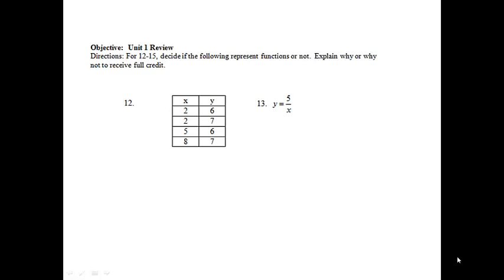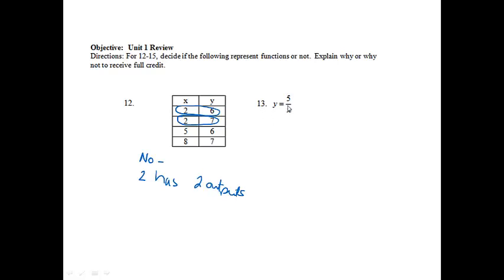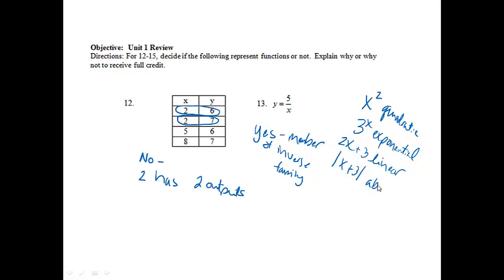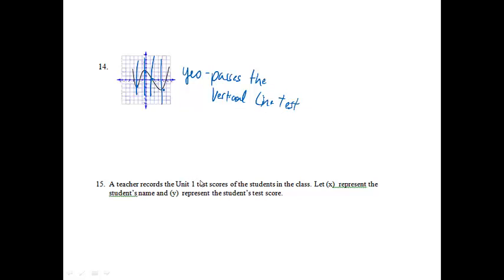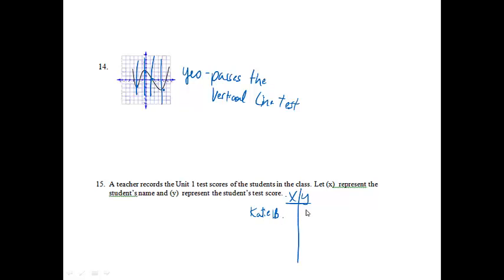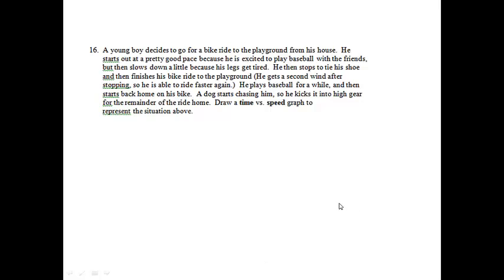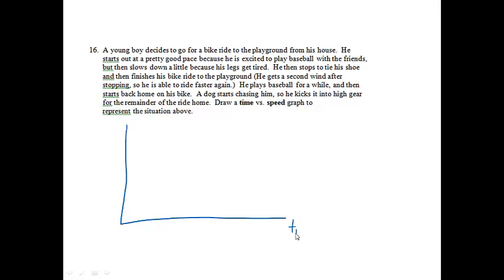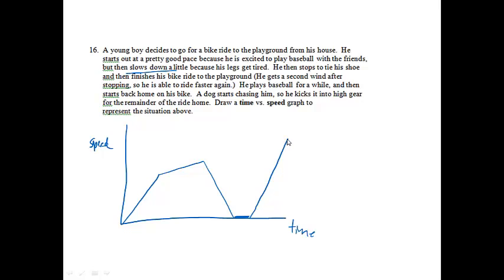unit 123 quiz #12-17